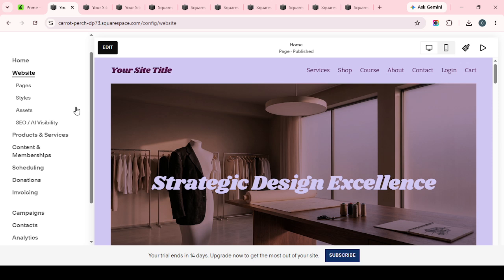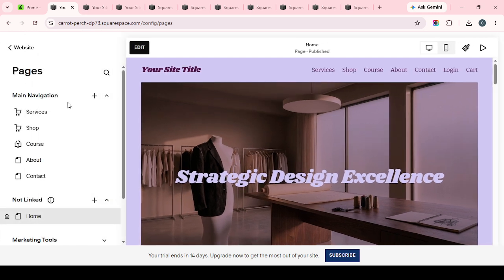Squarespace How to Add Icons to Your Website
Elevate your site design with visual icons! Learn how to add custom icons, SVG graphics, or icon font libraries (like FontAwesome) anywhere on your Squarespace site.

📌 Methods covered:
• Adding inline image icons using Fluid Engine
• Embedding SVG code or custom icon blocks
• Using custom CSS to insert icons beside text or buttons